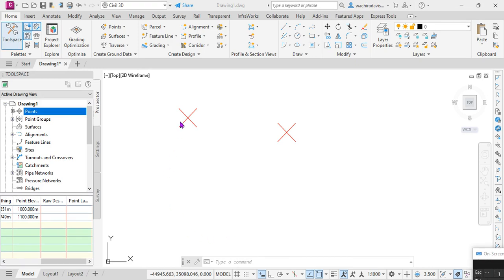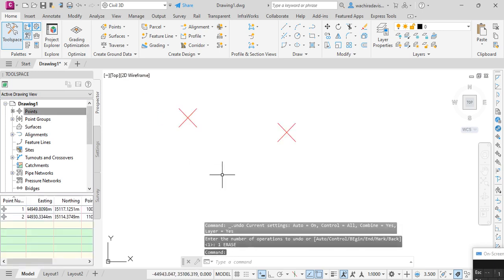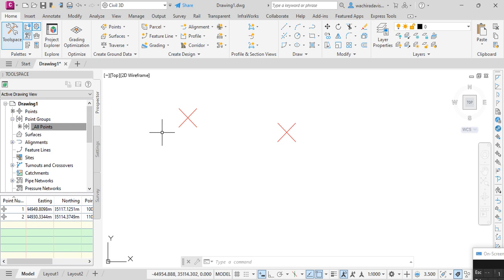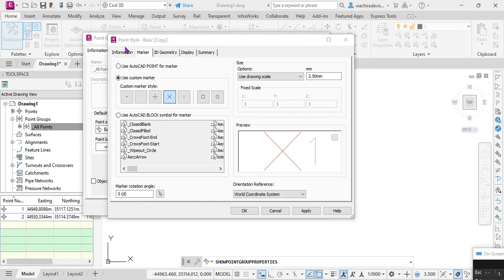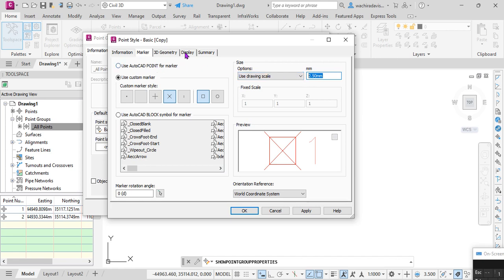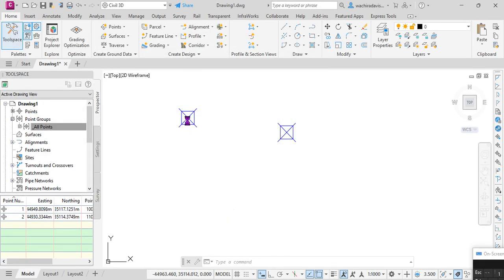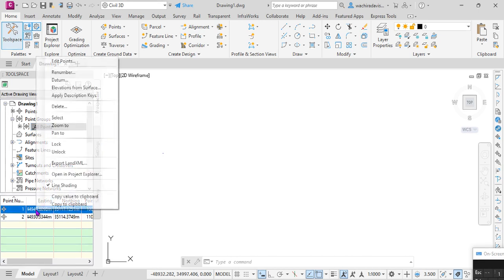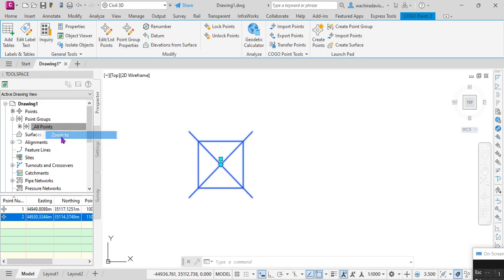Lesson 02: Point Display in Civil 3D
Learn how to control the display of points Civil 3D drawing window